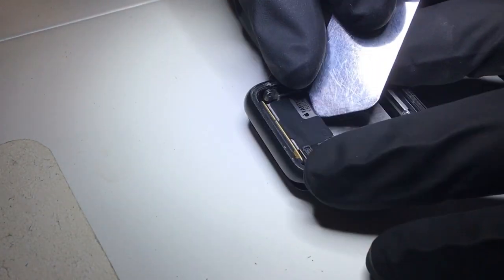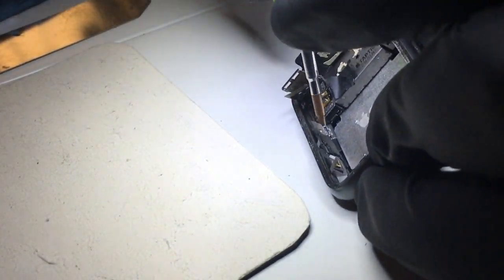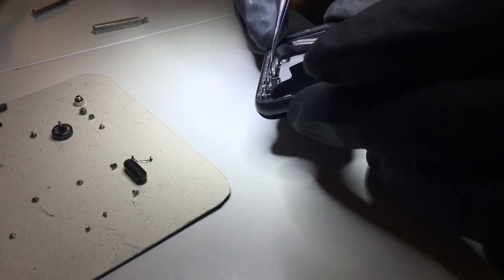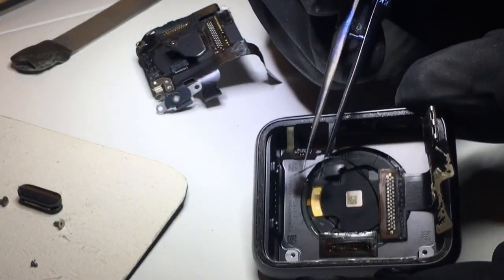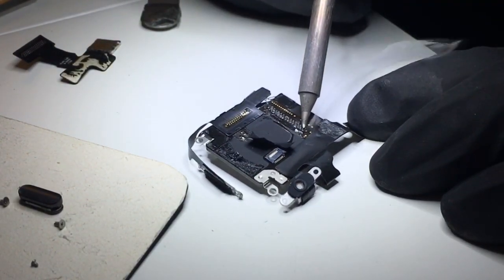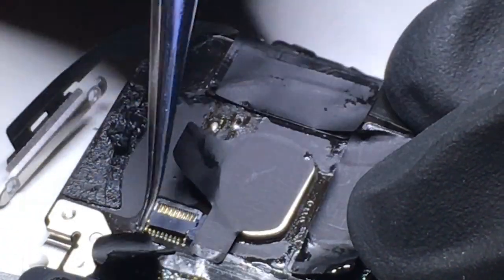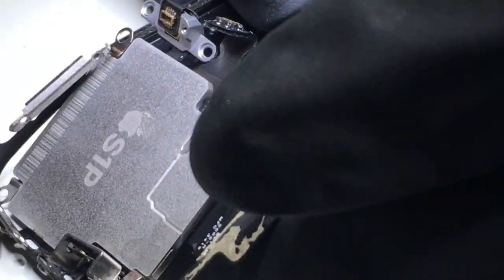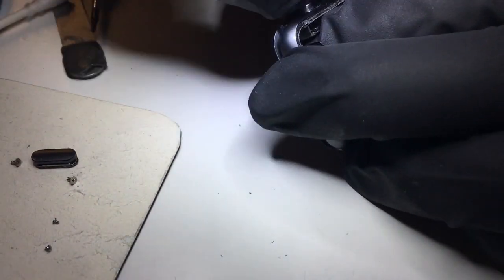How to remove the internals of an Apple Watch - Apple Watch teardown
Mail in Watch Repair Service

How to remove the logic board from an Apple Watch. This is a tear down of the 42mm series 1 Apple Watch.

There is no perfect way to do this. Every device will present itself with different challenges.

After having remover the screen and battery you will need to remove the screws and carefully remove the logic board. It will be adhered in more than one place. Take your time and be careful.

Extra light for Microscope
99% Isopropyl Alcohol